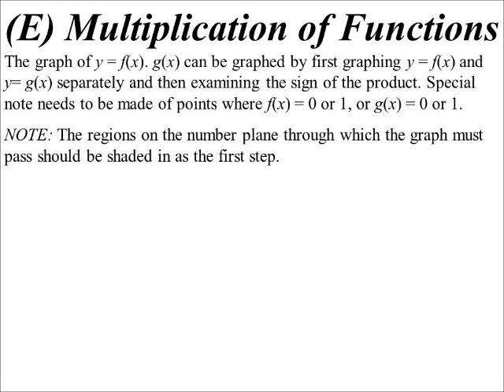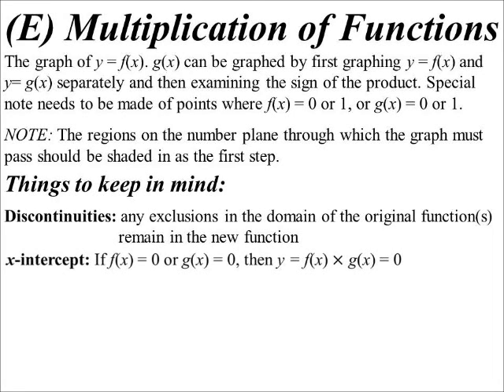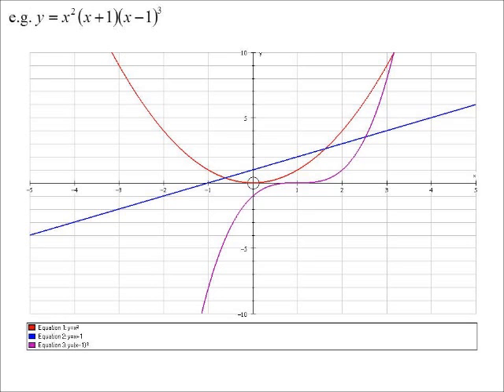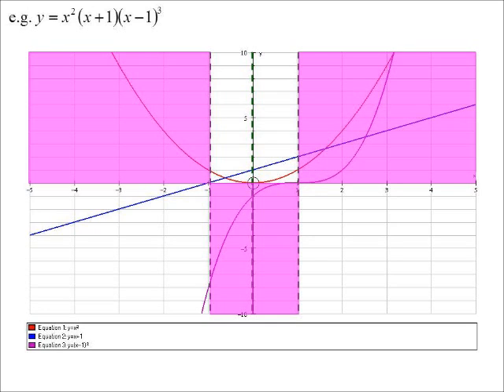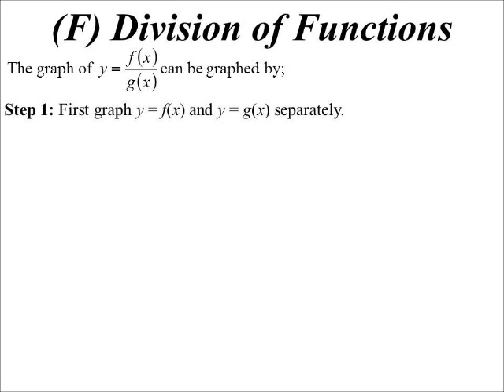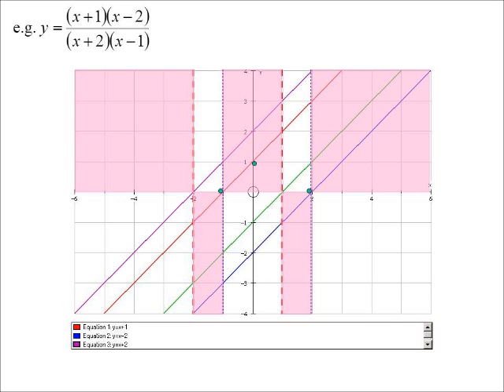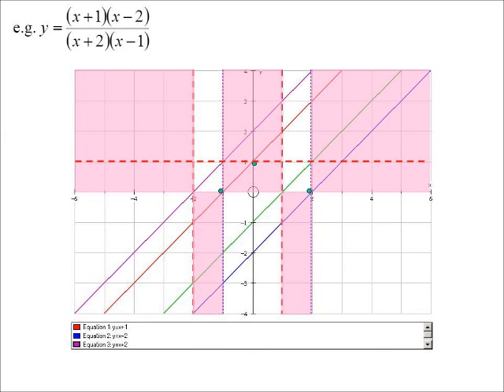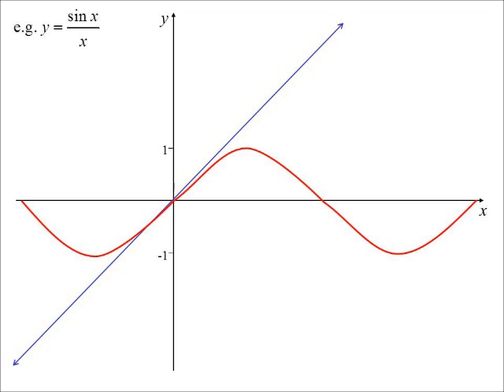12X2 T07 04 modulation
The multiplying or dividing of different functions is known as modulation.